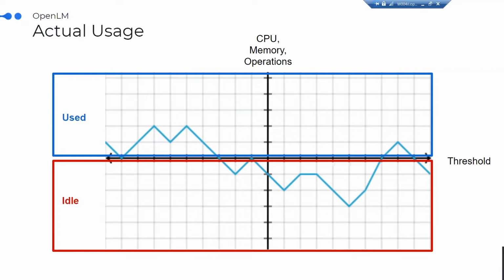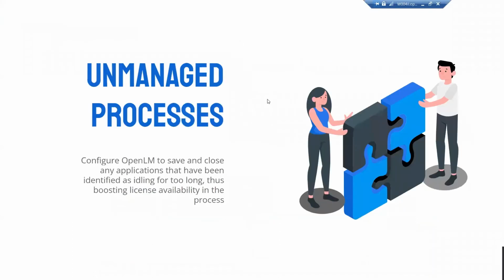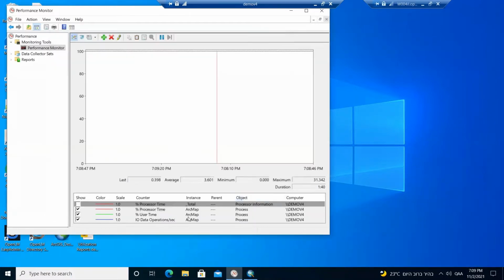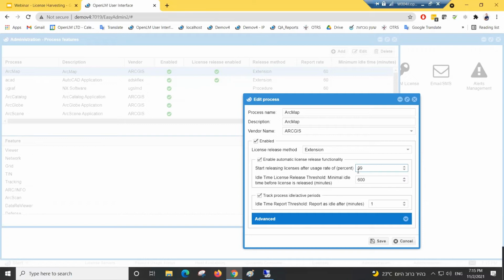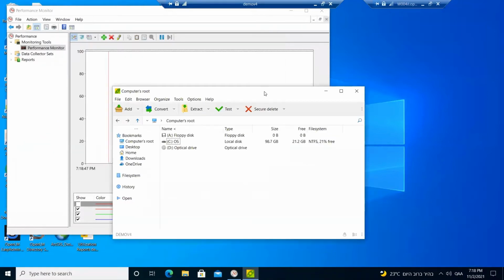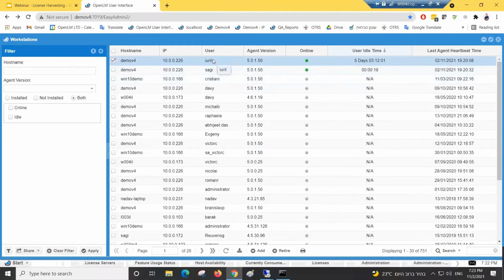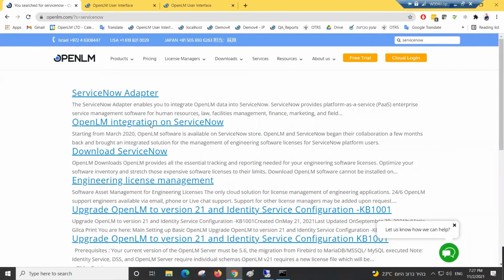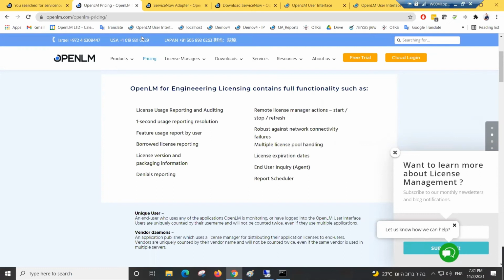License Harvesting, cut idling sessions short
A live presentation was given Sagi Reuven, our support engineer which includes:

Methods for achieving idle license retrieval in OpenLM (OpenLM Active Agent);

Configure OpenLM to save and close any applications that have been identified as idling for too long, thus boosting license availability in the process.